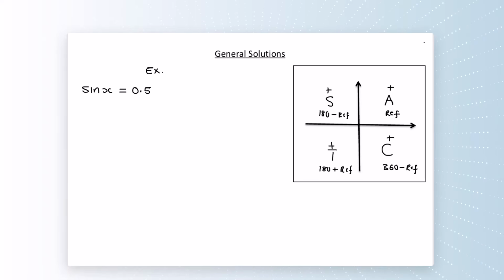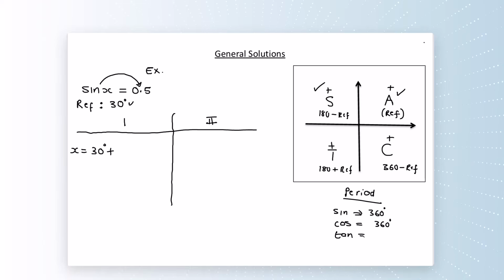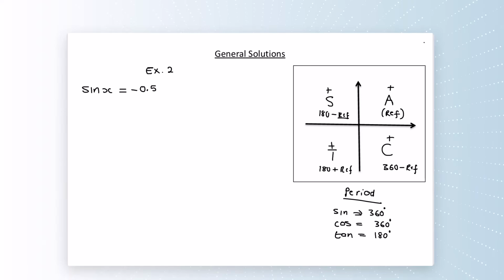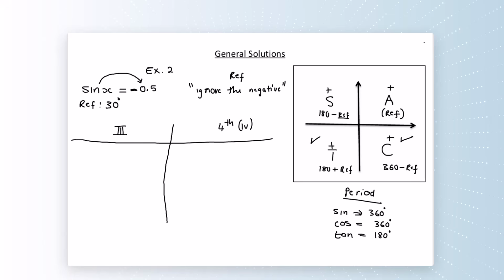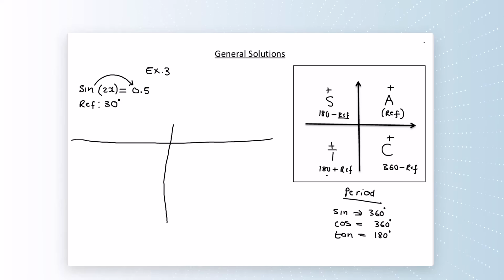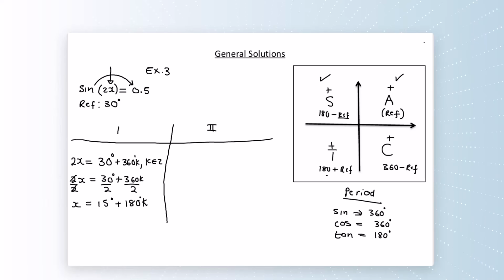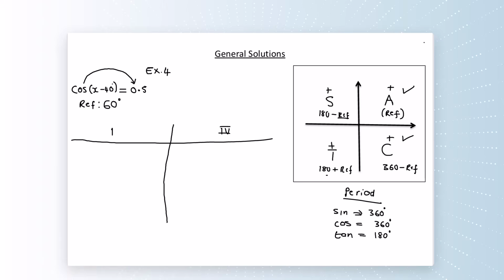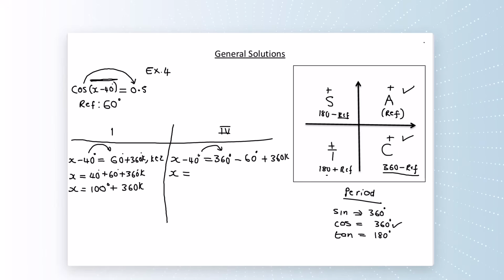Lesson 2 - General Solutions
lesson for grade 11 and 12:
it covers: different ways to determine the general solutions of Sin and Cos.